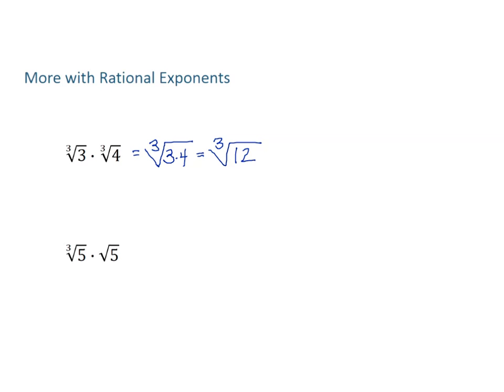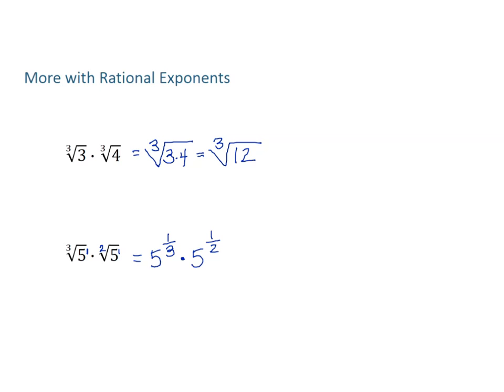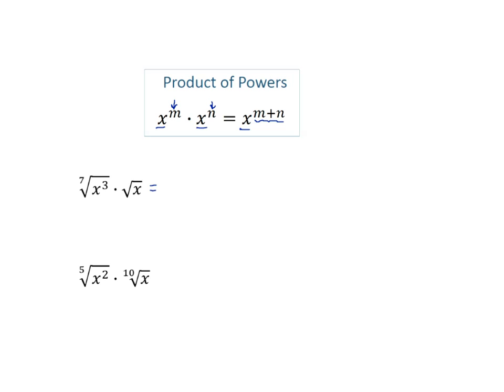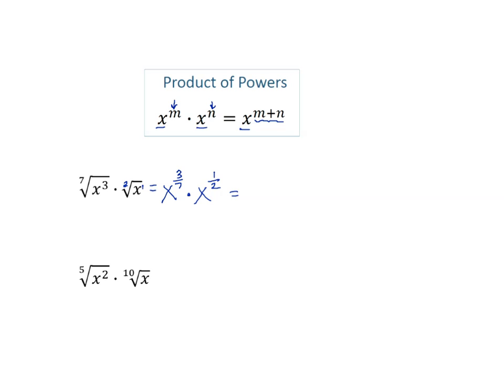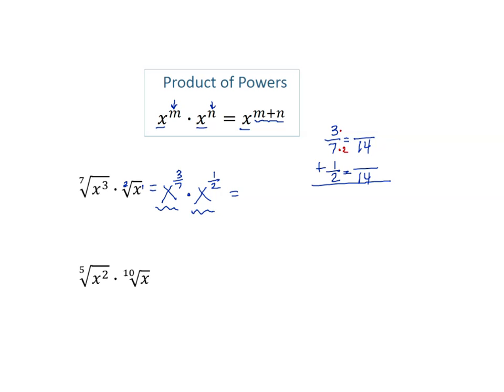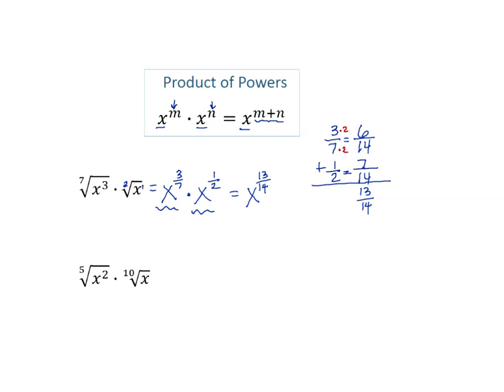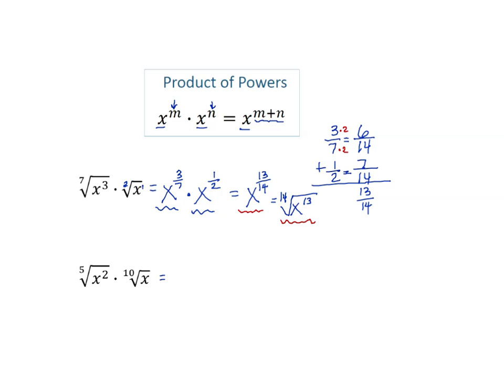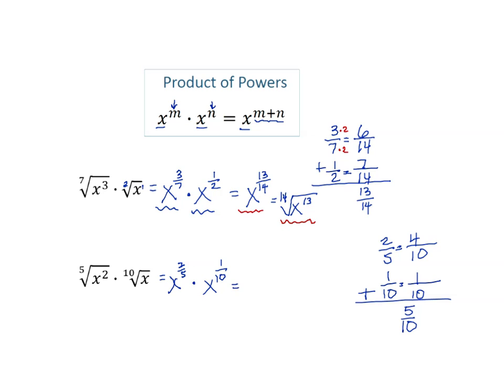Multiply Powers - SAT Prep, Algebra 2, Lesson 4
Work through examples to learn how to use exponent rules to divide powers.